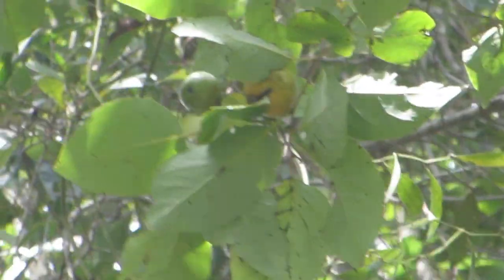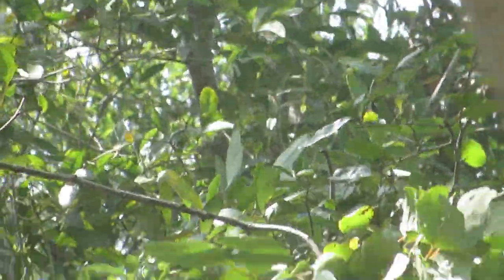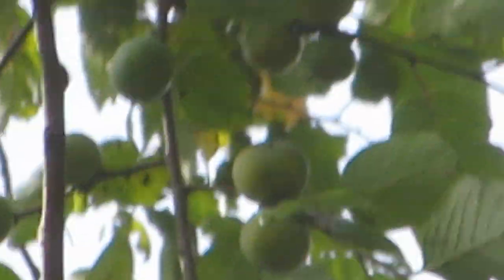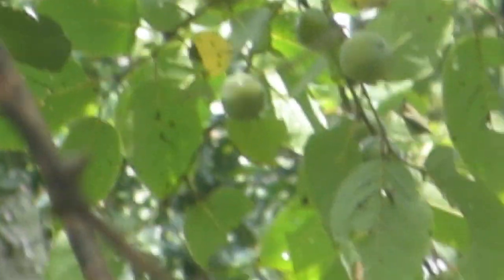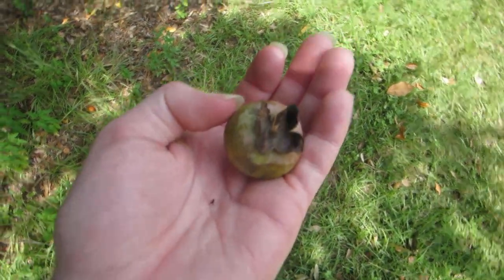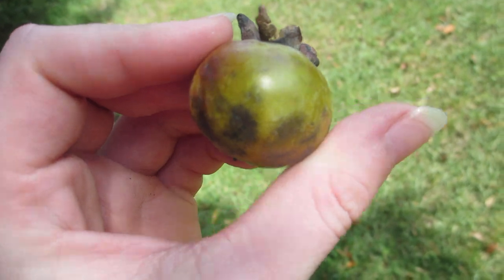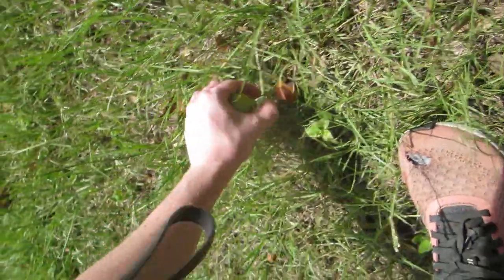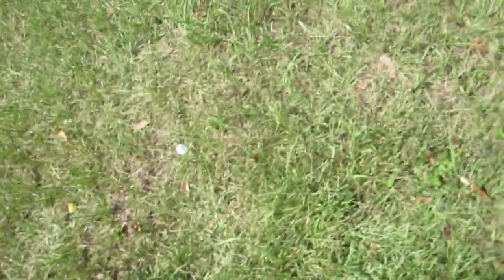Sept 5 2023 american persimmon (unripe)